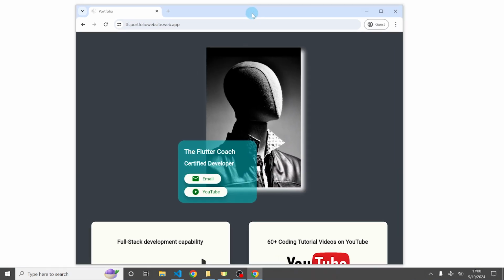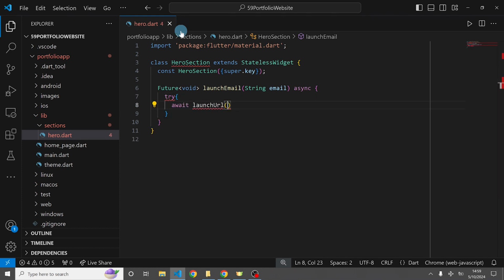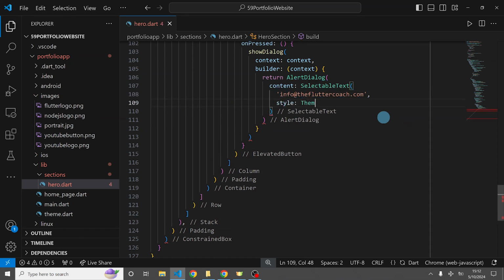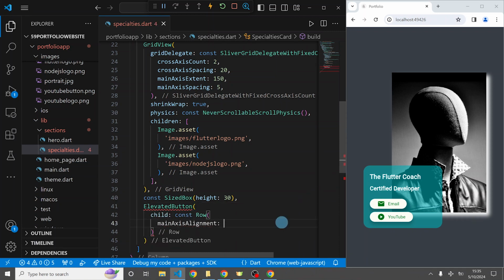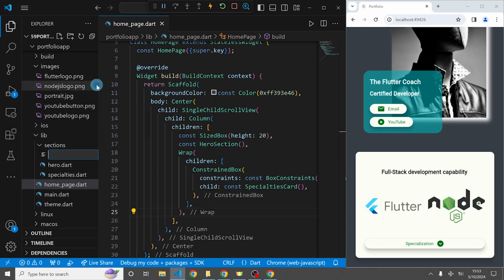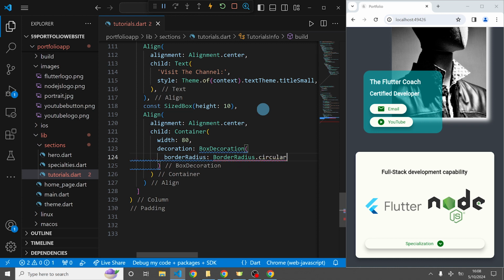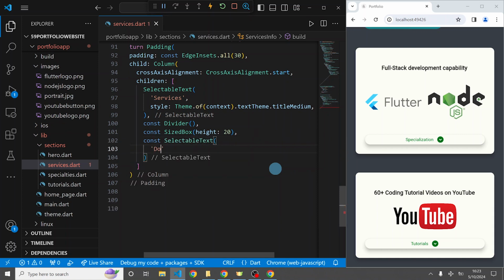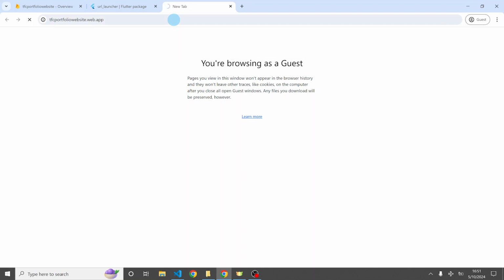Portfolio Website Tutorial: Flutter + Firebase Hosting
In this video I demonstrate how to create a live portfolio website using Flutter for front-end development (to build the web app), and Firebase by Google for hosting.

Time Stamps:

00:00 - Portfolio website demo
00:44 - Creating a new Flutter project
02:25 - Creating a theme
04:49 - Hero section
12:50 - Specialties section
20:01 - Tutorials section
26:11 - Services section
32:14 - Page footer
32:53 - Firebase hosting